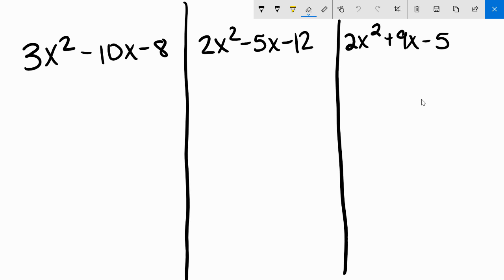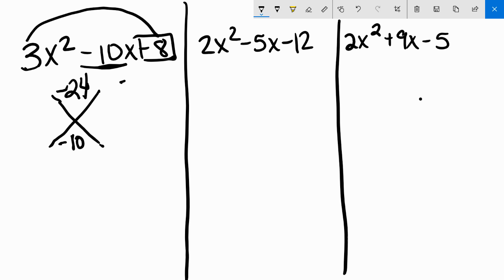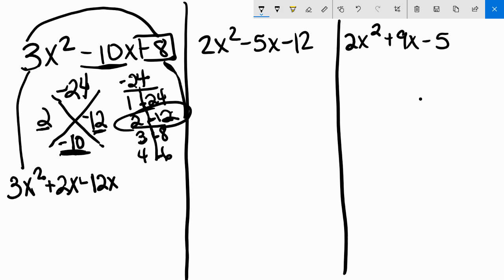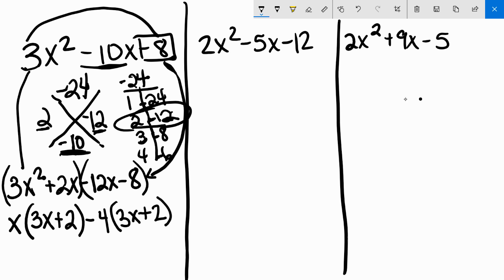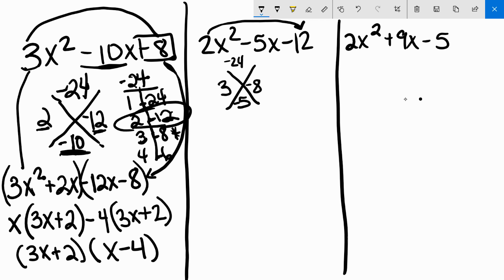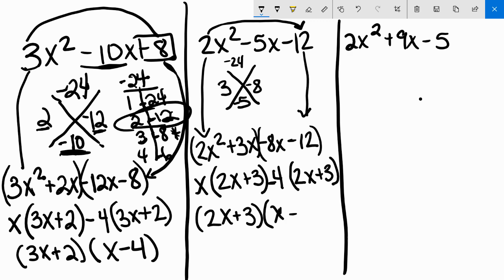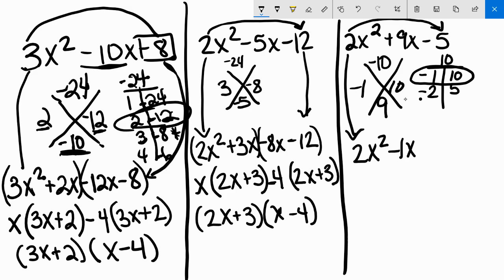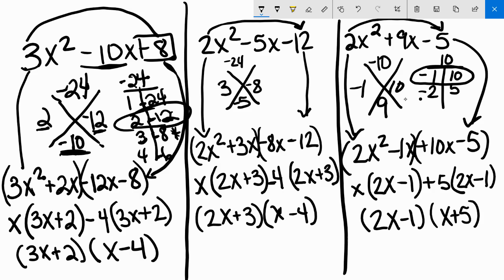Extra factoring examples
Factoring using the x-method